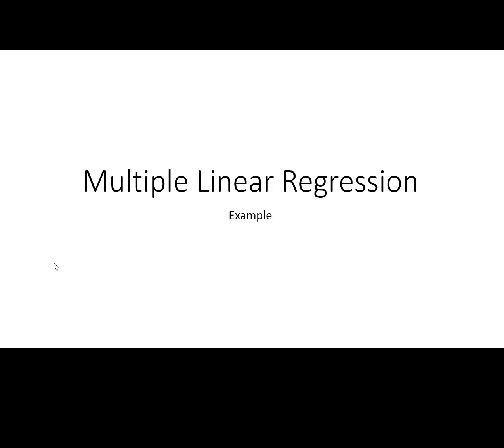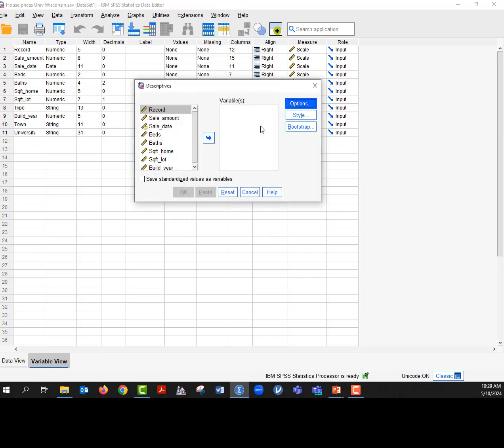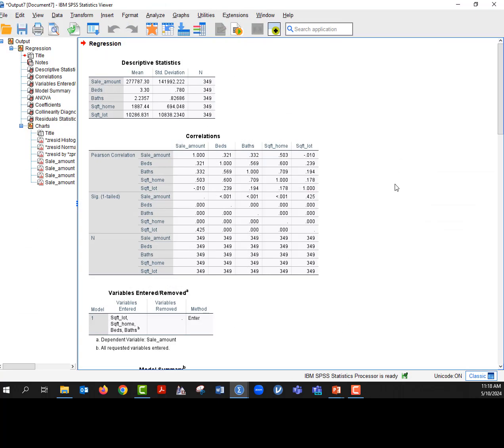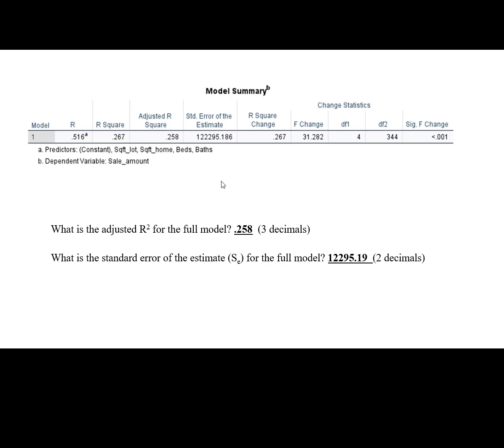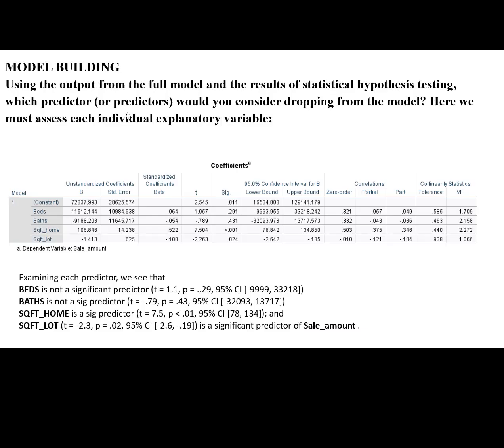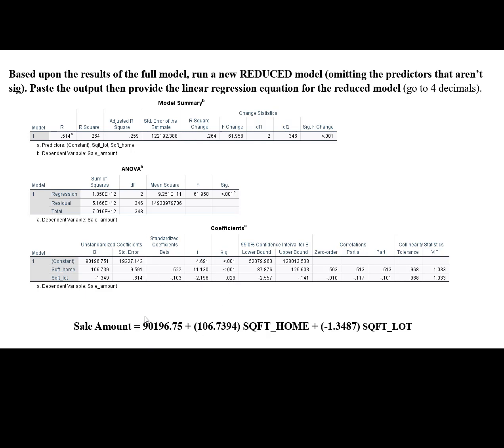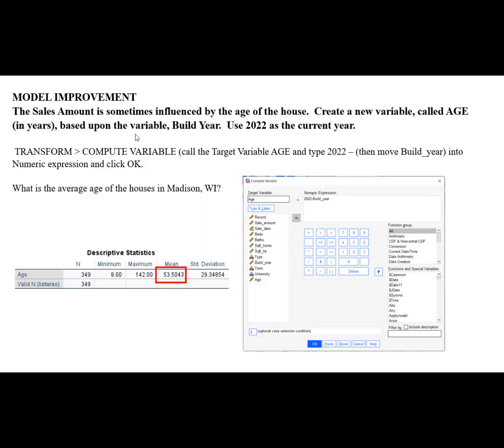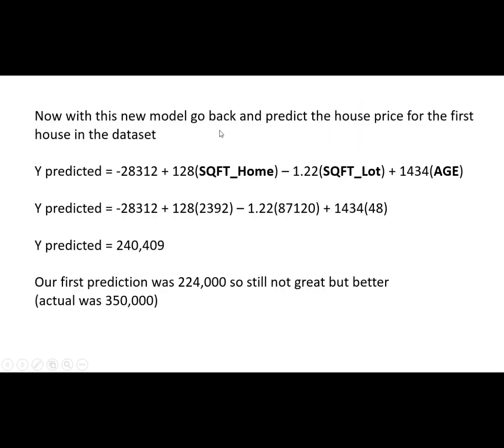Multiple Linear Regression SPSS example Model Building